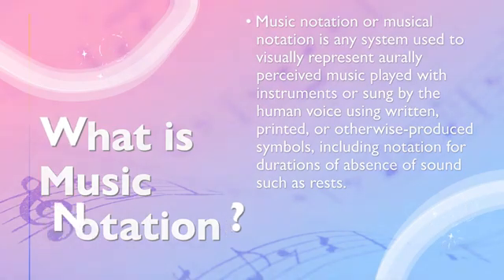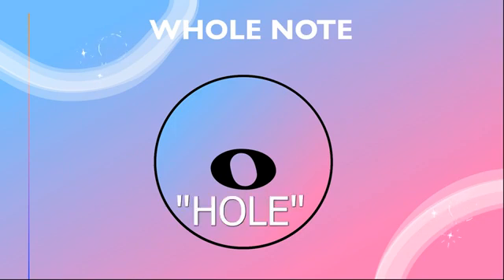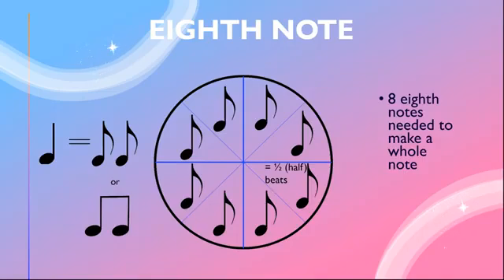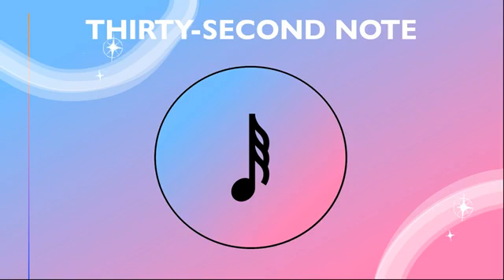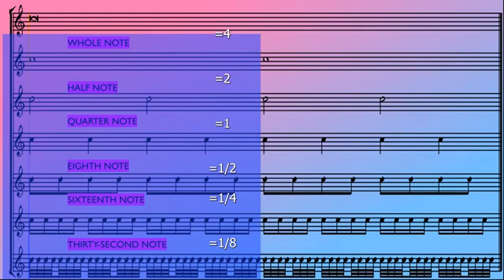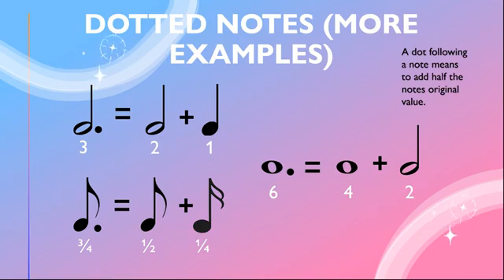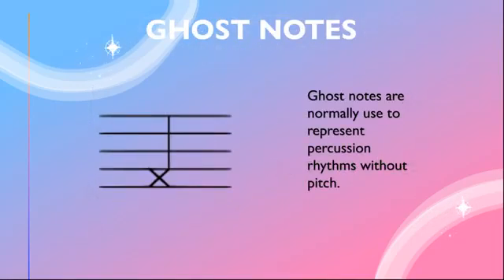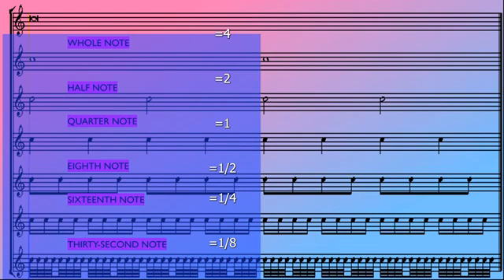what is a Ghost Note?